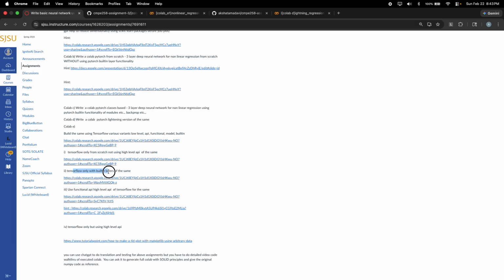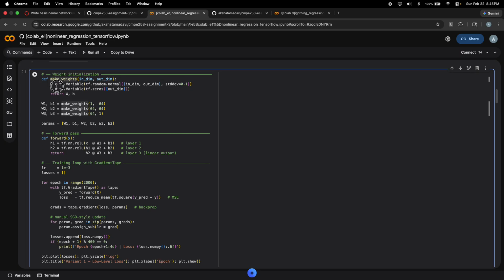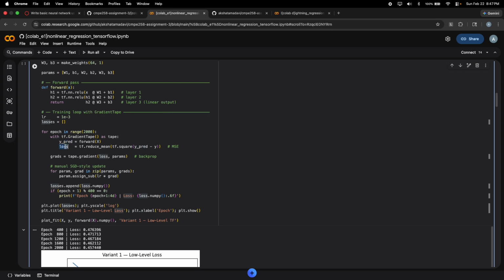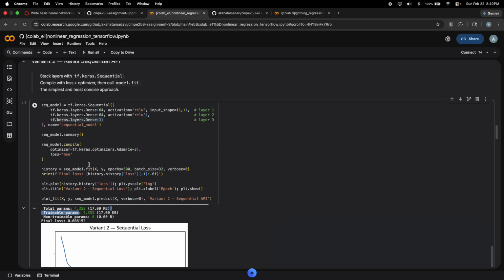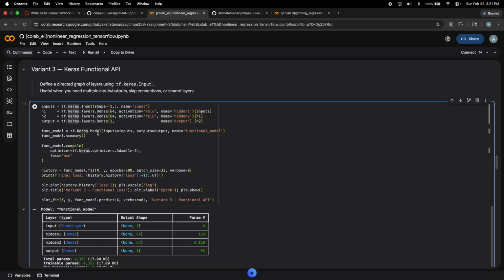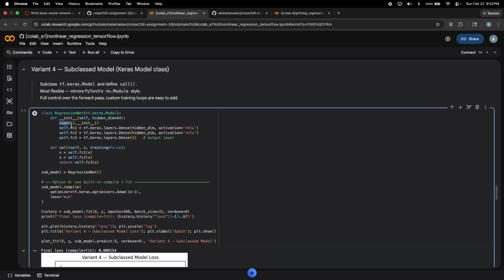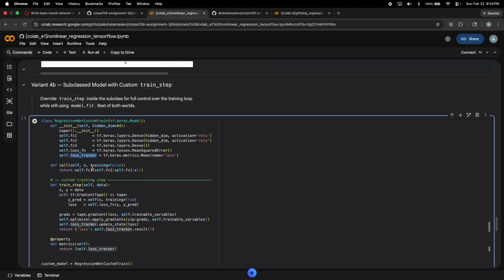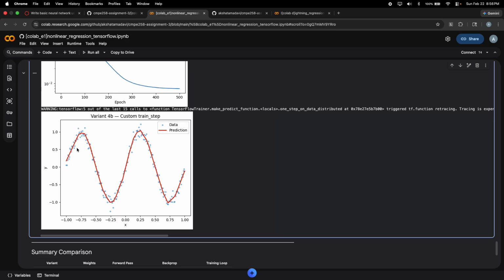nonlinear regression tensorflow